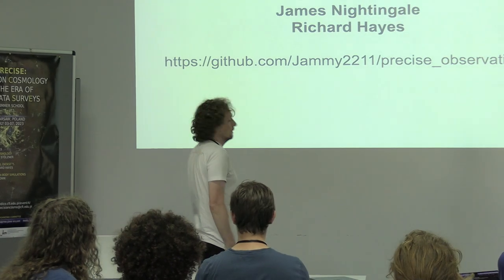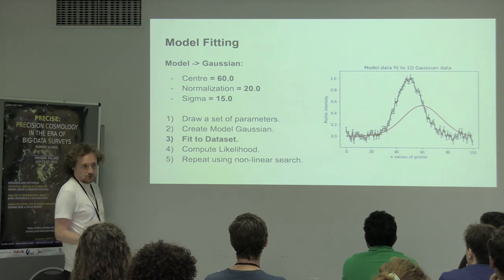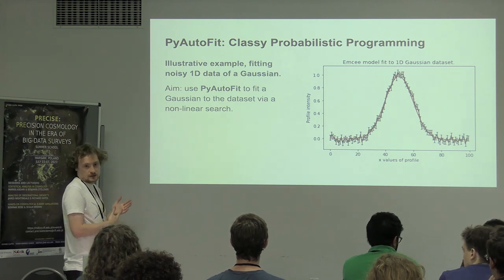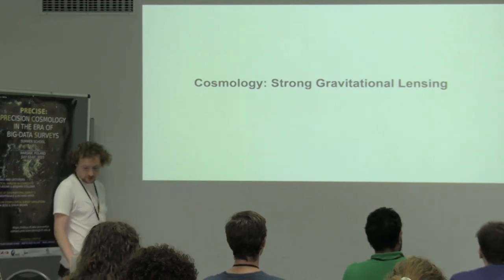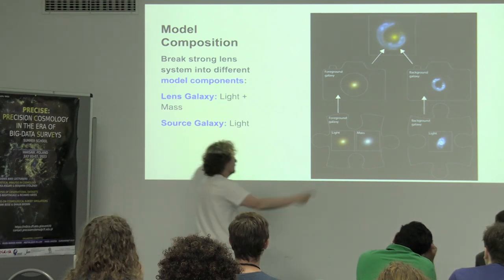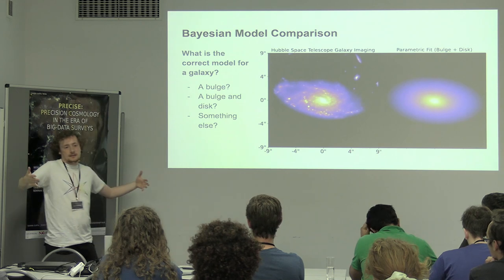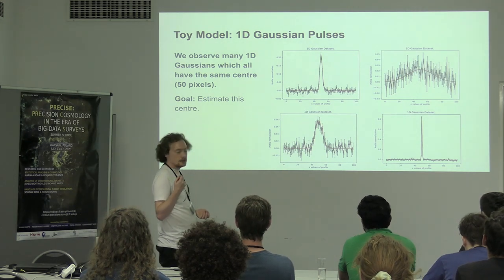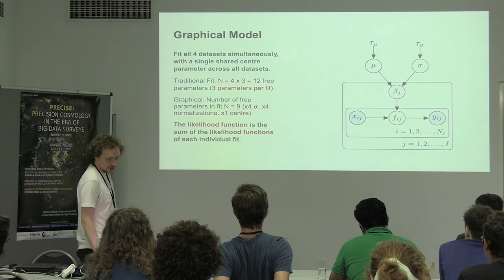Introduction to Model Fitting by Dr James Nightingale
In this video, Dr. James Nightingale introduces the concept of model fitting using an observational dataset focused on gravitational lensing. He then extends this concept to multiple observation datasets. The traditional approach involves fitting the model to each observation individually and combining the results. James then discusses the innovative graphical modeling technique, which entails fitting the entire dataset at once. The session underscores the benefits of graphical modeling. Dr. Nightingale also introduces PyAutoFit, a Python-based probabilistic programming language designed to streamline the model fitting process.